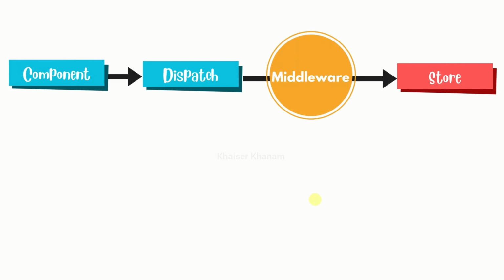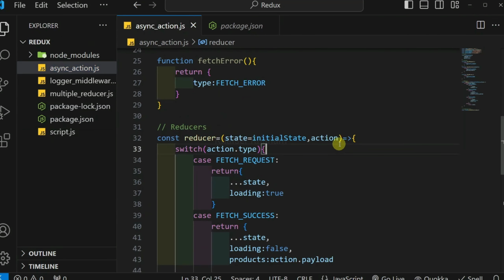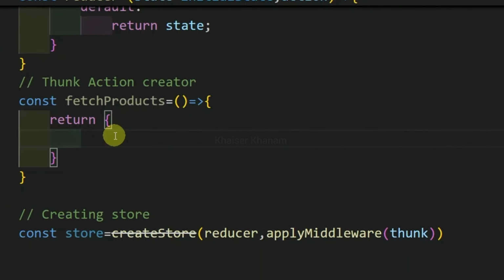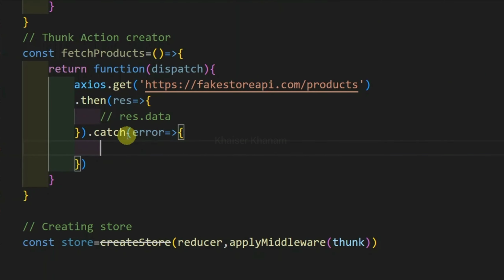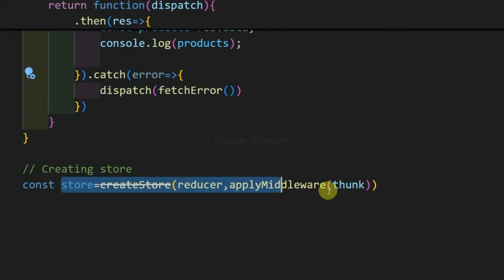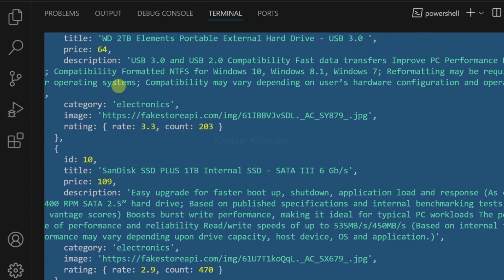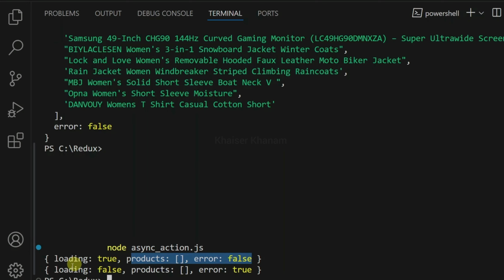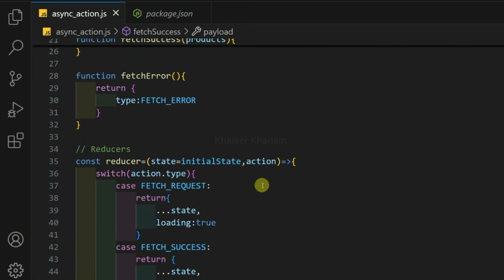Redux Complete Course #22 | Thunk Middleware